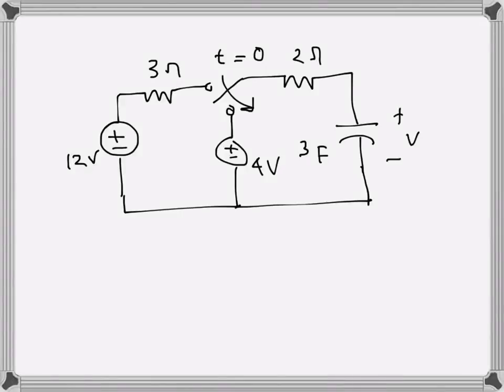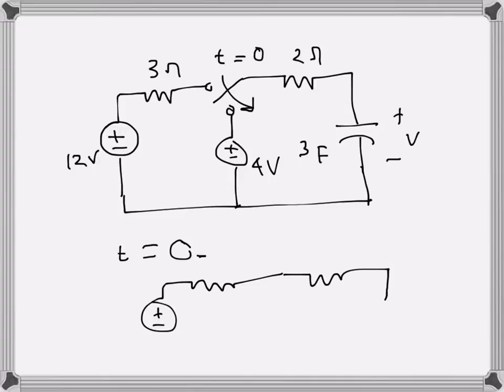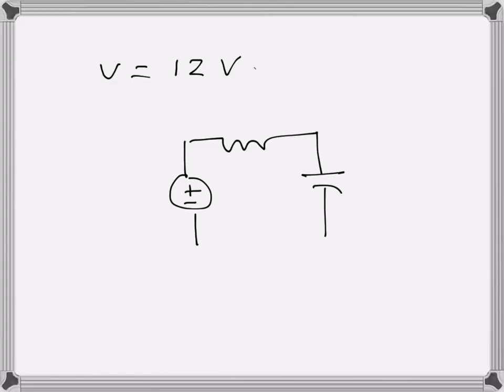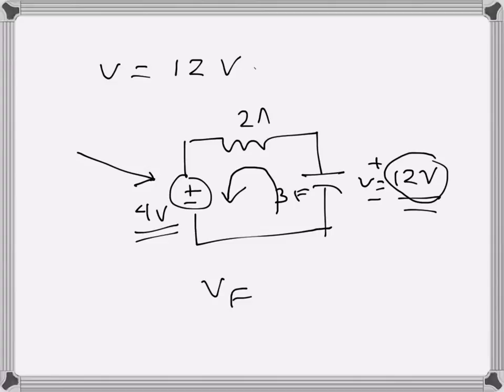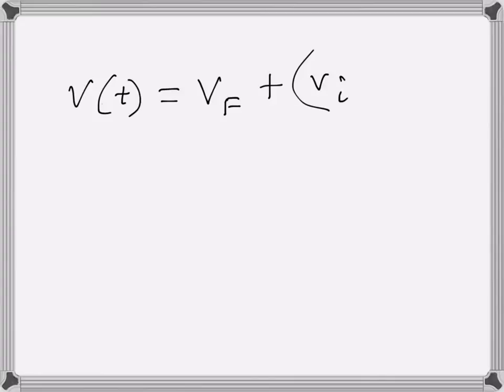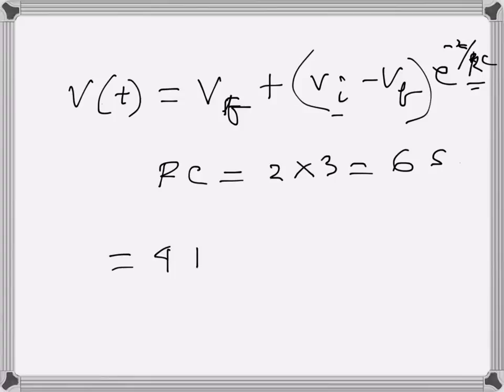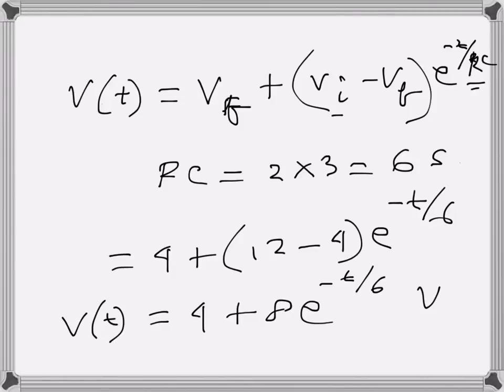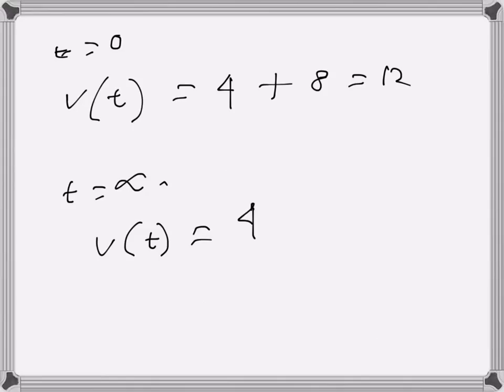Electrical Engg: Transient analysis (problem example)